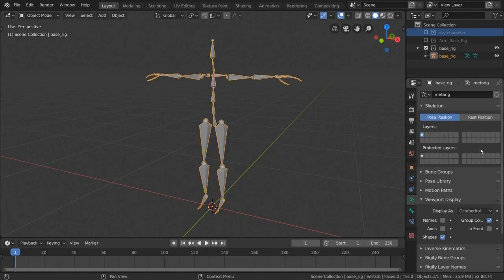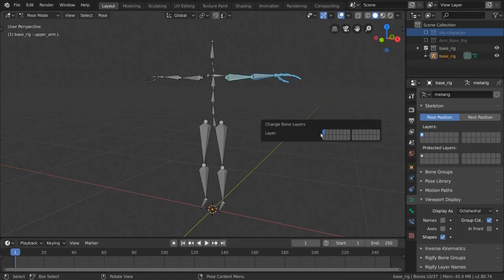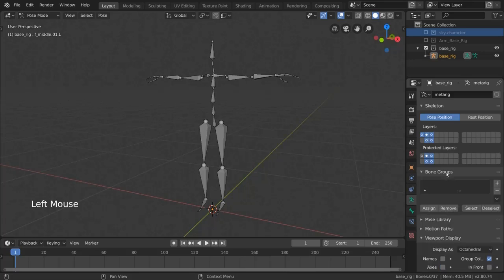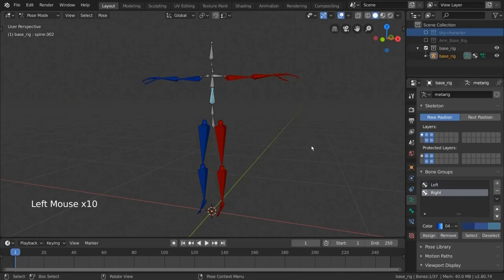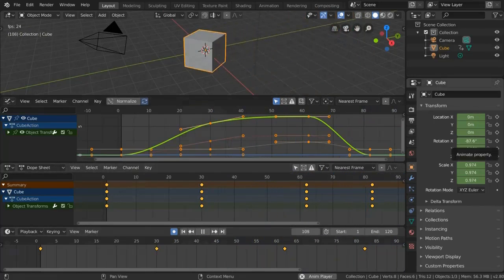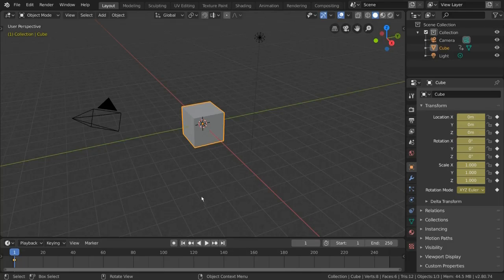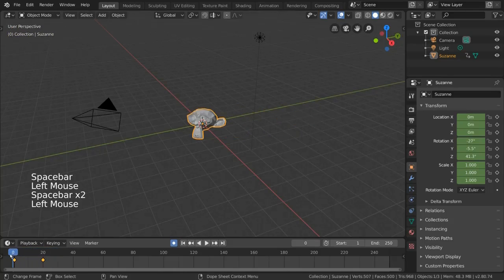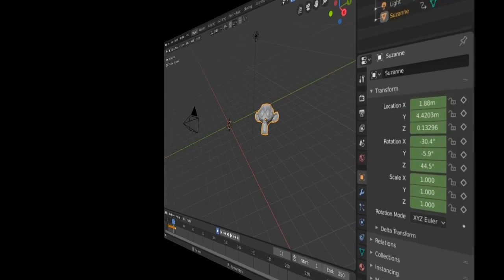Learn Blender Fundamentals Parts 37-38 | To make movies and animations